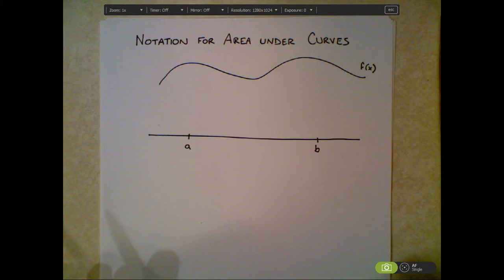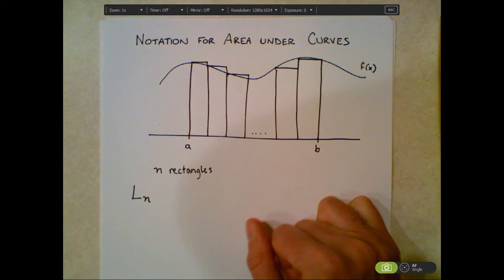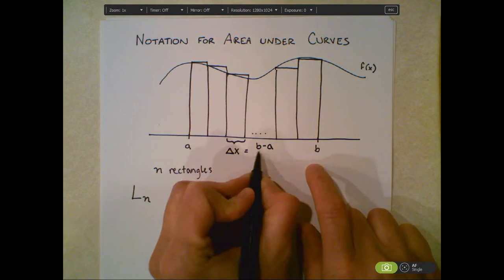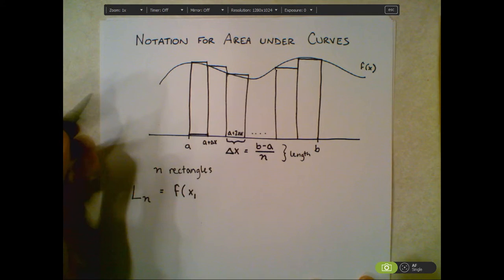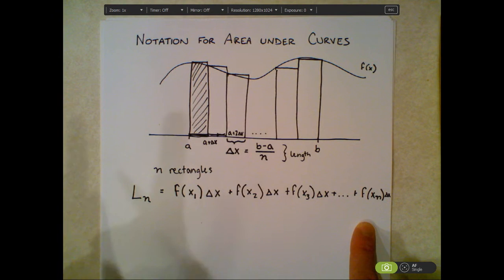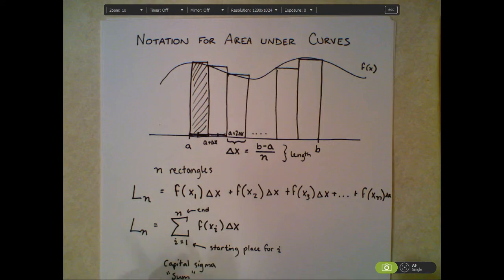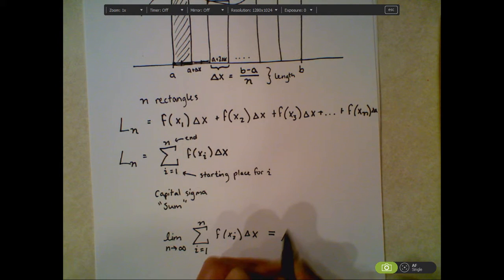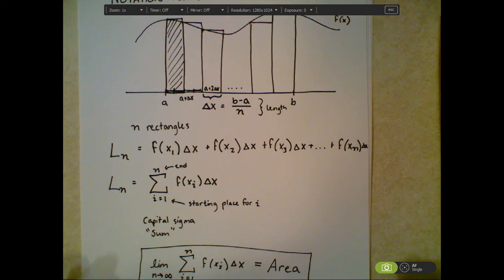5 1 Sum Notation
Description of Reimann sums and sum notation